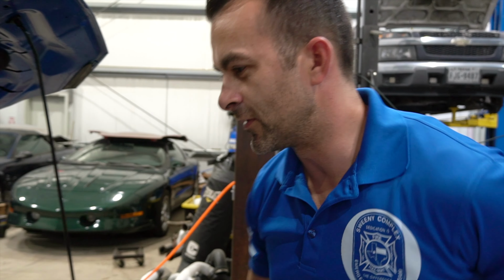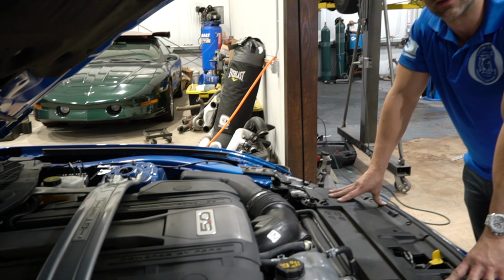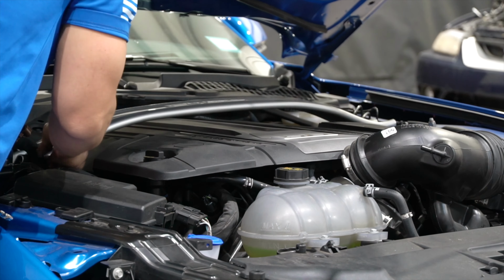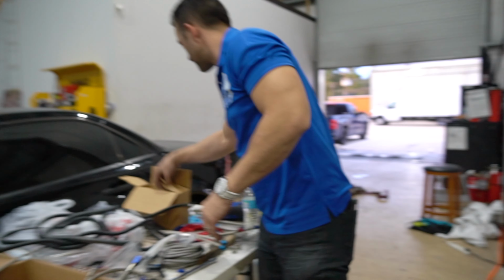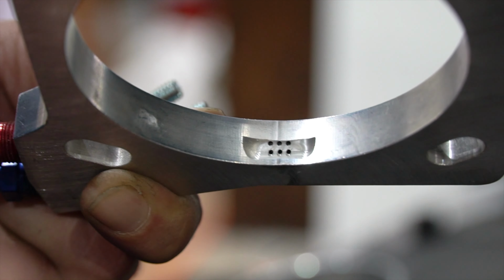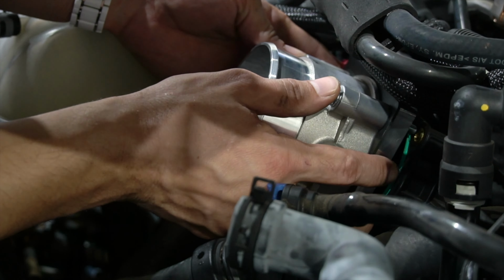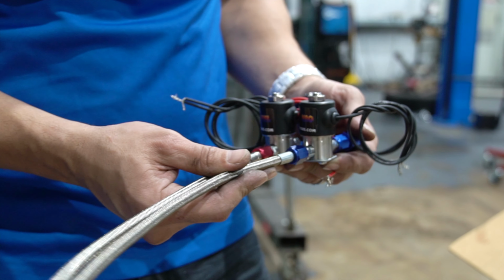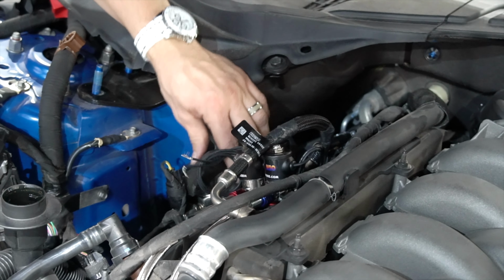Boost Your Ford Mustang GT : Ultimate Nitrous Plate Kit Installation Guide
In this video, we're going to show you how to install a Cold Fusion Nitrous plate kit on a 2020 Mustang GT. This is an easy and straightforward installation that will give your Mustang GT a big boost in performance!

If you're looking to give your Mustang GT a little bit of extra power, then this nitrous plate kit is the perfect way to do it. This installation guide will walk you through every step of the process, and by the end you'll be installing nitrous on your Mustang GT like a pro!

If you find yourself in Houston, Texas, be sure to drop by our shop!

Cold Fusion Nitrous Systems LP
Address: 16411 Dundee Rd #101,